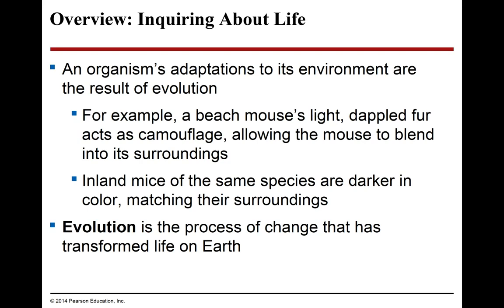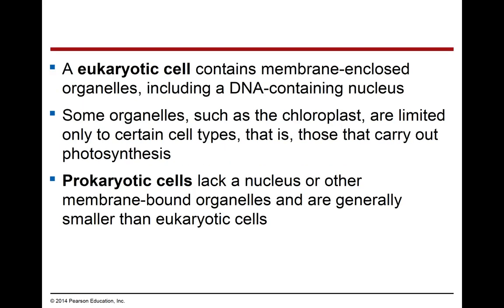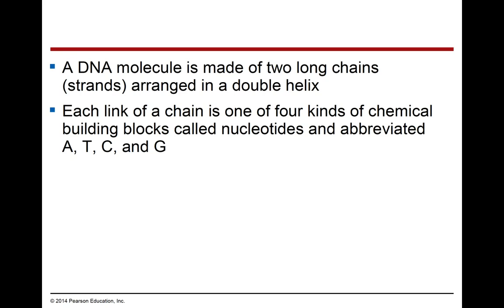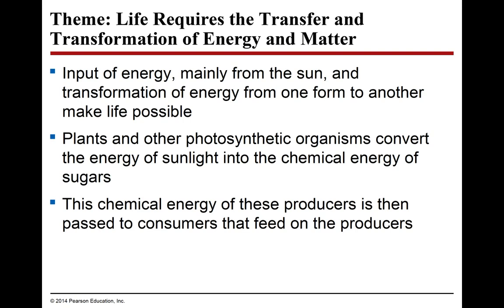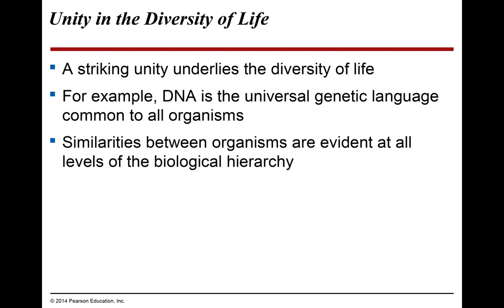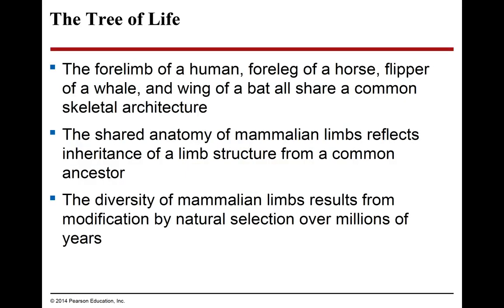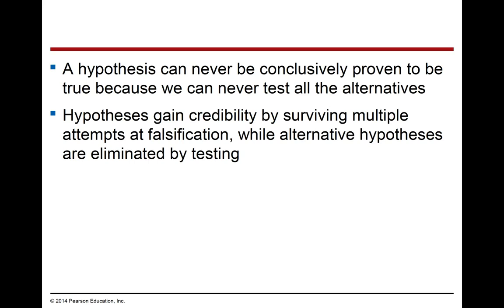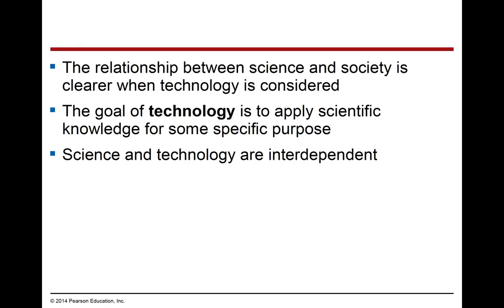Biology in Focus Chapter 1: Introduction - Evolution and the Foundations of Biology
Welcome! This first lecture covers Campbell's Biology in Focus Chapter 1. This chapter is an overview of many main themes of biology to keep in mind throughout the course.